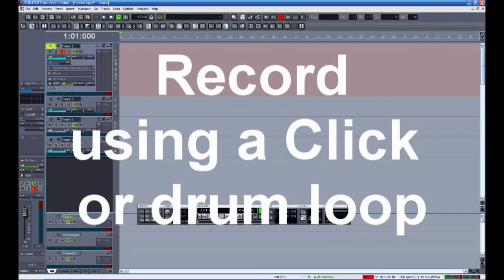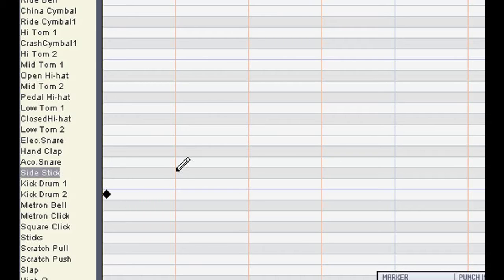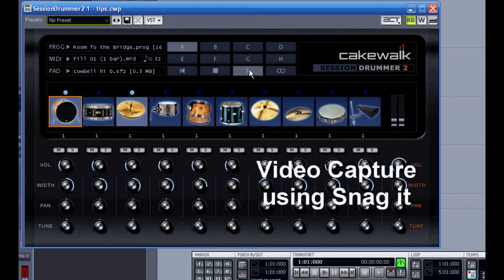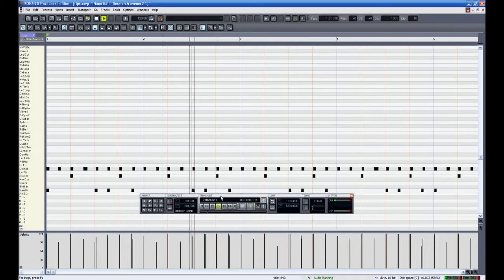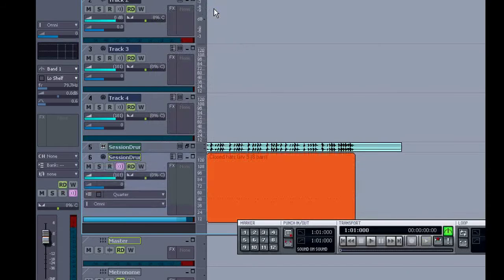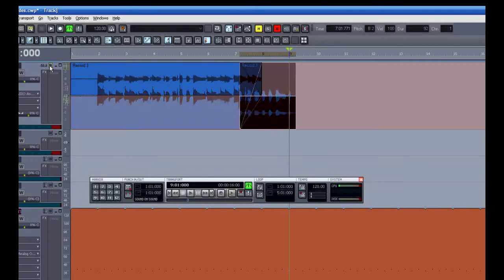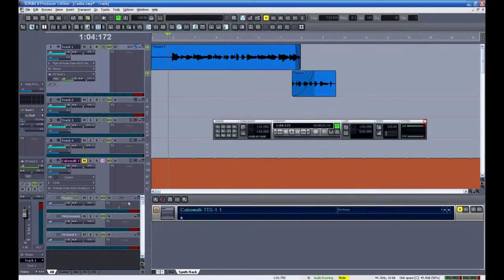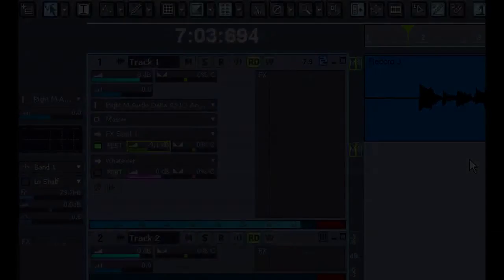Sonar - Tips and Tricks #1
0:00 Recording with a metronome to keep timing on the grid.
01:28 How to make session drummer play on a MIDI track
03:08 Freeze Synth - how to and why
04:05 A bit about fades and cross fades.
05:04 FX - set up a reverb in the FX Bin of an audio track and also in the FX send 1 bus